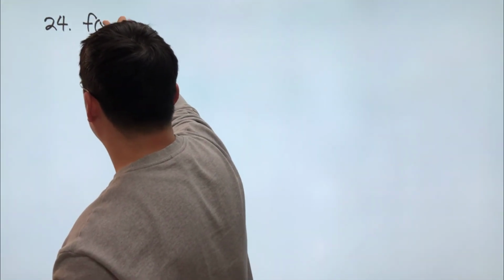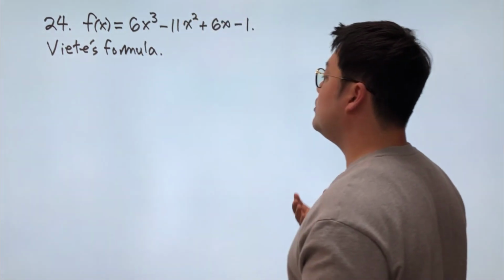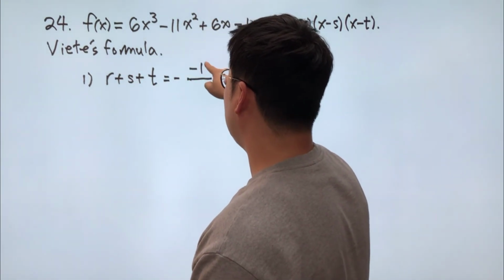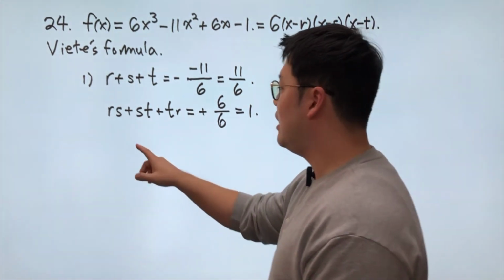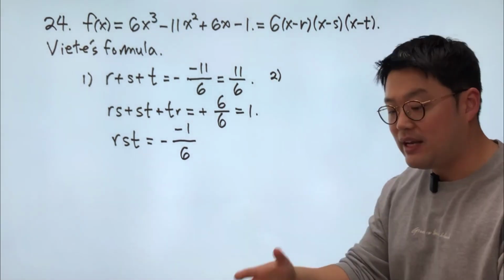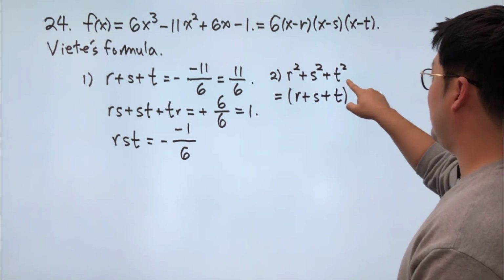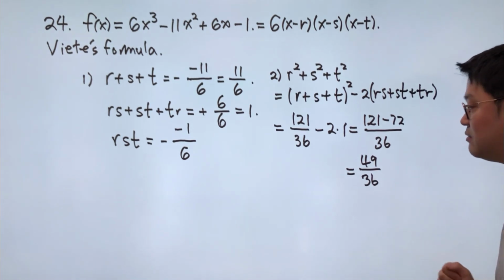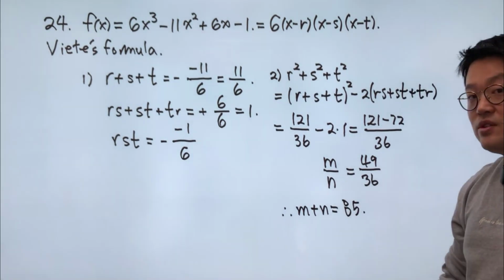[Think Through Precalculus] Problem 24 Explanation